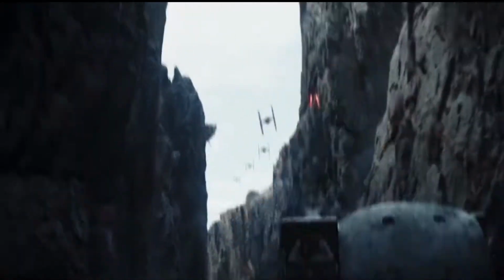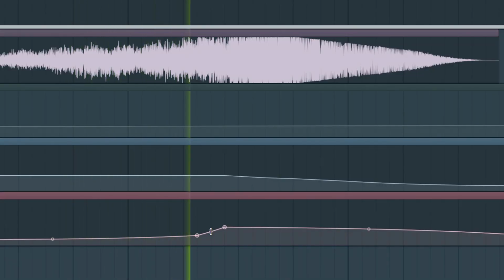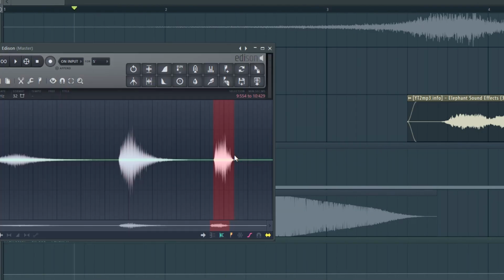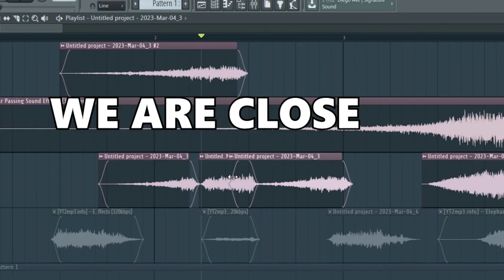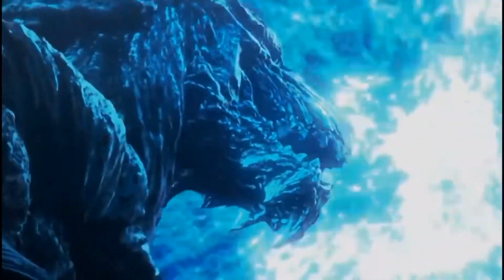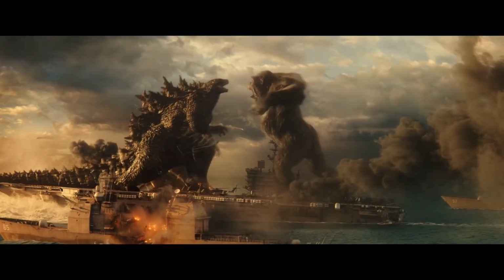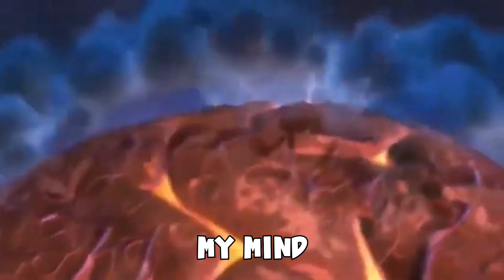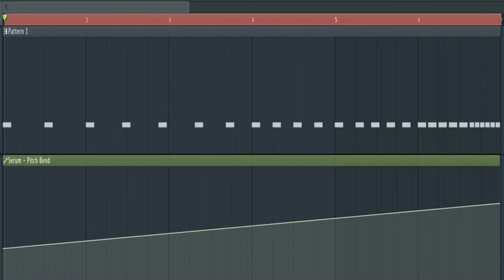How I Made Famous Sound Effects From Films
The art of sound design is where I will show you how I have made sound effects from different films, these are well known by the incredible sound design they have. From all of  the movies you have watched, I'm very sure you have notice a sound effect that maded to be famous.

Let me refresh your mind with some of them: The lightsaber from Star Wars, or the T-Rex from Jurassick Park. Just by mentioning them, you may have remembered their sounds.

In this video, we are going to talk about 2 famous sound effects, you are about to know how they were originally made, but also, you will learn how I made my own version, welcome to the art of sound design:

1) The TIE Fighter from Star Wars. It is famous spaceship from the Galatic Empire, it was flown by the Empire's elite pilots, known as TIE Fighter Pilots. They were trained to be ruthless and efficient, and they were tasked with hunting down and destroying the rebel alliance's ships.

2) Godzilla's atomic breath, a powerfull attack from the prehistoric creature that has been awakened and mutated by nuclear weapons testing. While it may appear similar to fire, it is not actually fire. Instead, it is usually described as some kind of nuclear or radioactive energy beam that Godzilla is able to produce and release as a weapon.

Both of them had a big premiere in Hollywood, these 2 sound effects comes from the big screen to your ears, and you are about to know how they were originally made, but also, you will learn how I have recreate some of hollywoods best sound effects in history.

► Feel free to Donate to Help the channel, Any amount is greatly appreciated and will go toward better the channel content